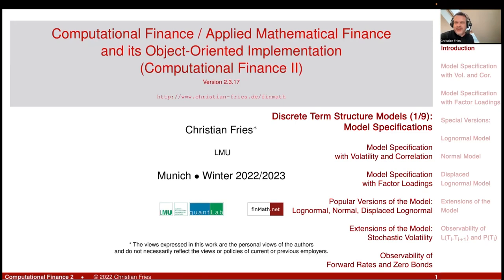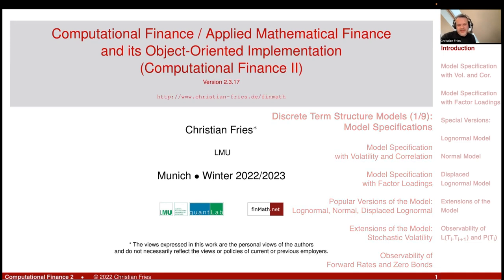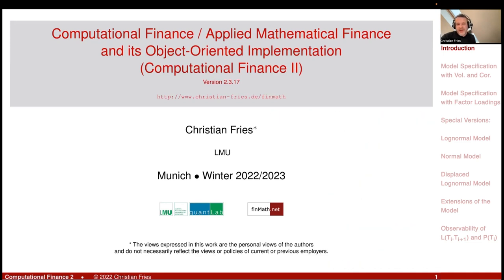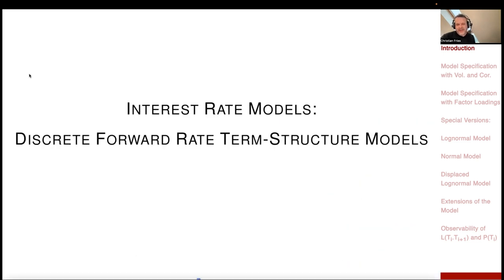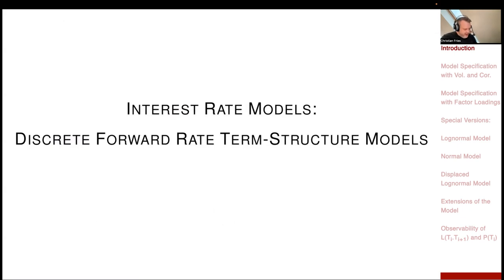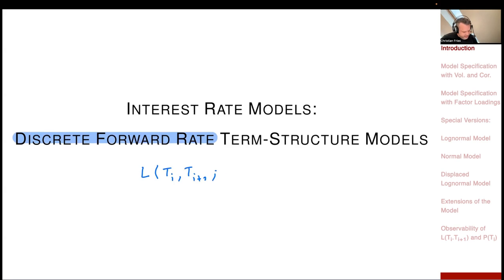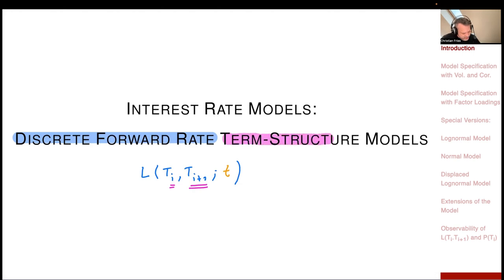Lecture 2022-2 (16): Comp. Fin. 2 / Applied Mathematical Finance: Discrete Term Structure Models (1)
Lecture 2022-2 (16): Computational Finance 2 / Applied Mathematical Finance: Discrete Term Structure Models (1/8): Model Specifications

- Model Specification with Volatility and Correlation
- Model Specification with Factor Loadings
. Popular Versions of the Model:
  - Lognormal
  - Normal
  - Displaced Lognormal
- Extensions of the Model: Stochastic Volatility
- Observability of
Forward Rates and Zero Bonds